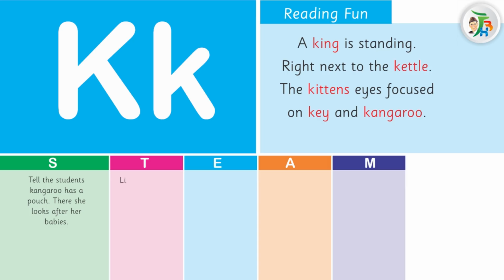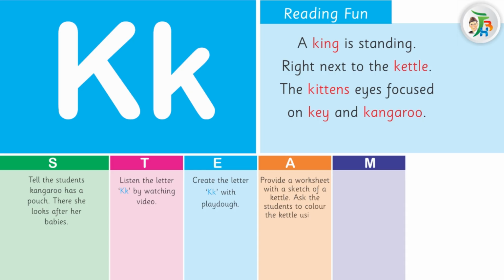English Growing Step (Nursery) How to Teach Letter Kk | Nursery Class Teacher Guide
You can place order of our books from following:
22 Urdu Bazar Lahore (Punjab) Pakistan.
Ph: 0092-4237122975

Welcome to this teacher-friendly guide for teaching the Letter Kk to Nursery/Preschool students! 🌸📚
In this video, teachers will learn how to effectively use the Letter Aa activity page to introduce young learners to the uppercase A and lowercase a through engaging vocabulary, pictures, storytelling, and classroom activities.
The page introduces these key K words:
King,
Kettle,
Kangaroo,
Kitten,
Key
In this video, teachers can learn:
• How to introduce the letter Kk
• How to teach uppercase K and lowercase k
• How to introduce K vocabulary using pictures
• How to encourage children to identify and say K words
Target Class: Nursery / Preschool
Topic: Letter Kk
Vocabulary: King, Kettle, Kangaroo, Kitten, Key
Learning Area: Early Years / Phonics / Alphabet / Vocabulary